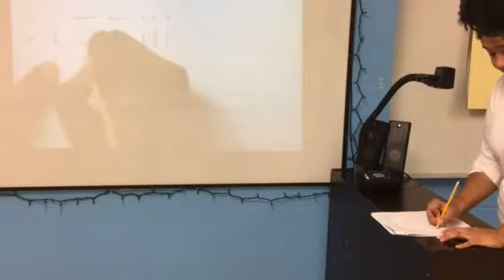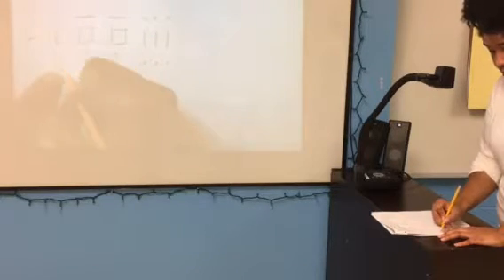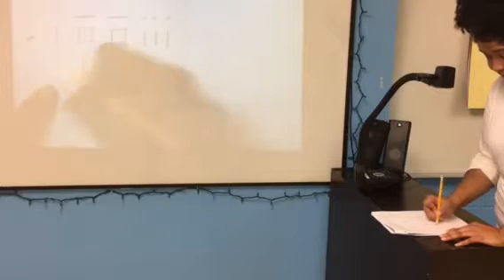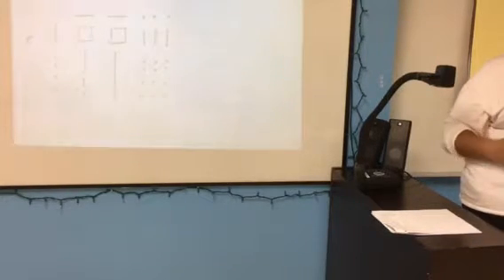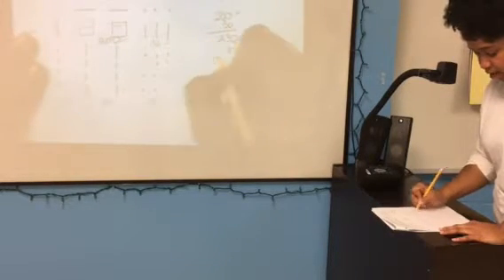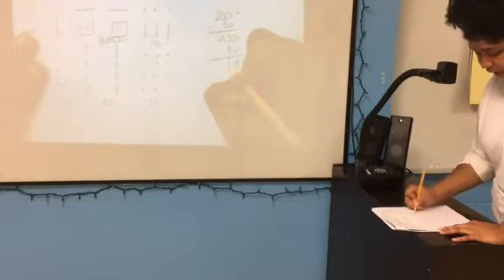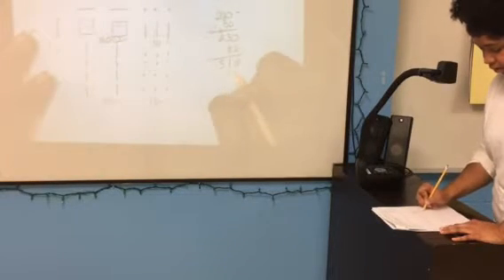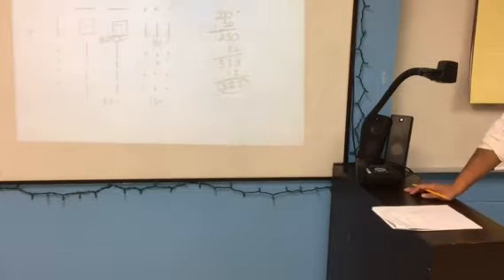4G: Unit 4, Lesson 7 (Multiply 2x2 Concrete & Pictorial)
Slight camera mishap at the end of this video :0)